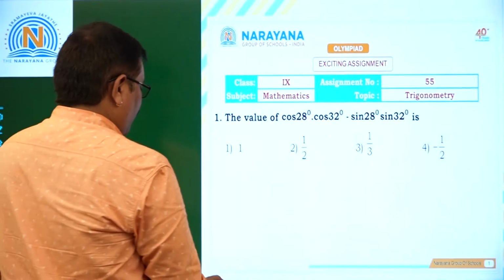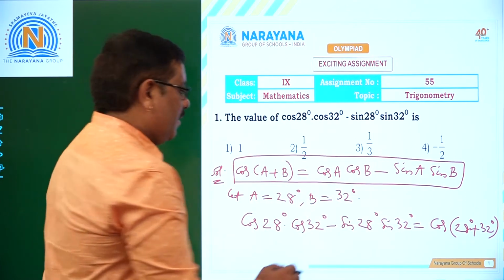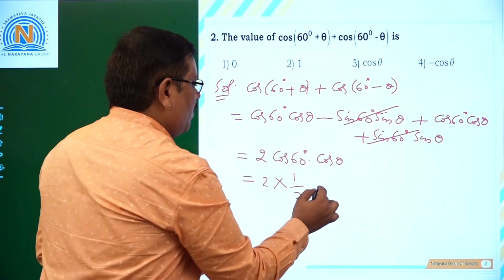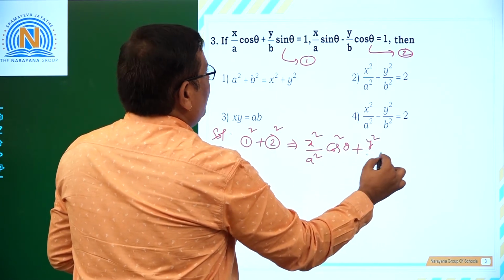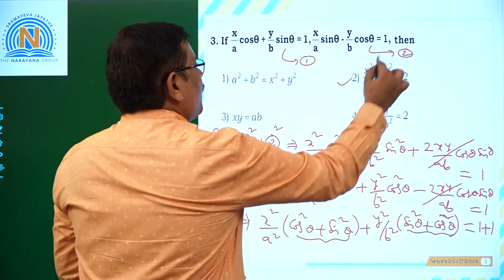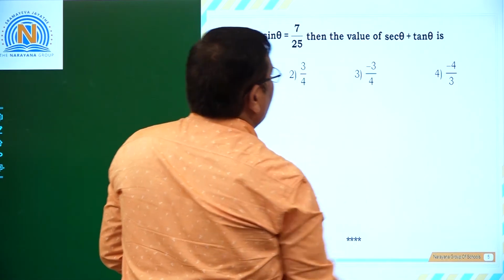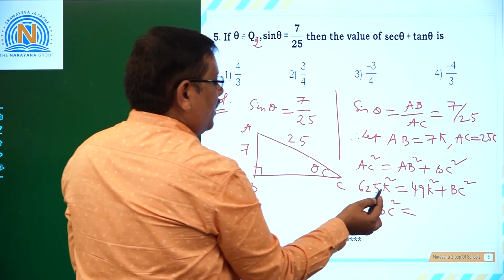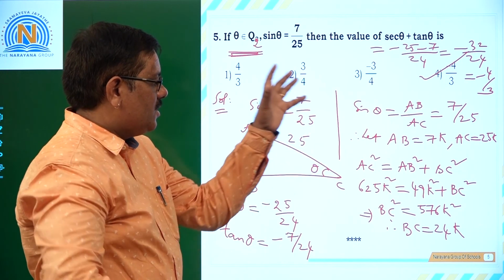IX OLY MATHS EXCITING ASSIGNMENT 55 TRIGONOMETRY 1